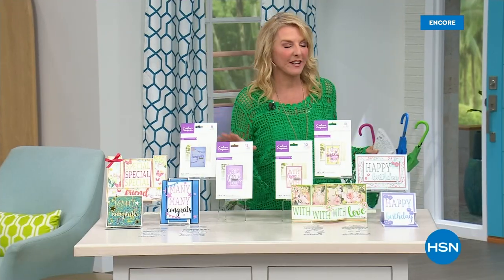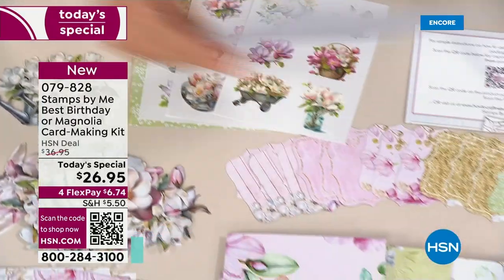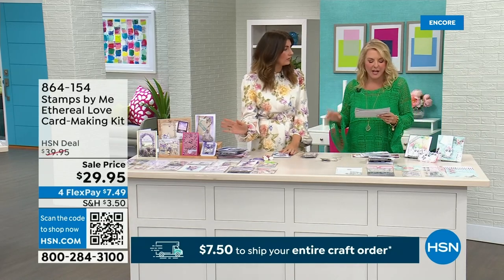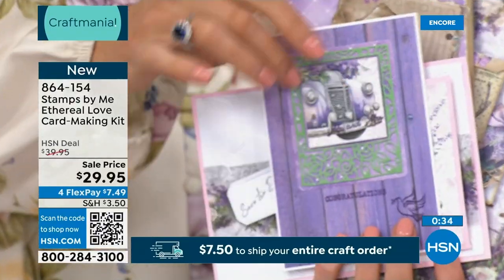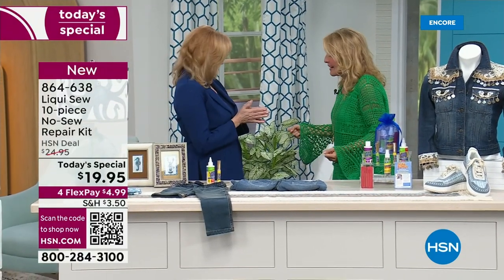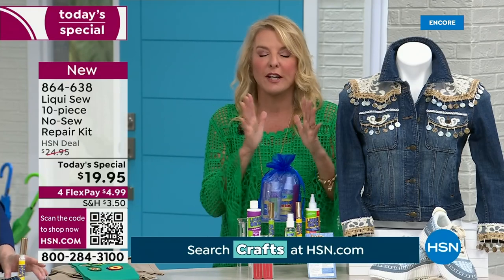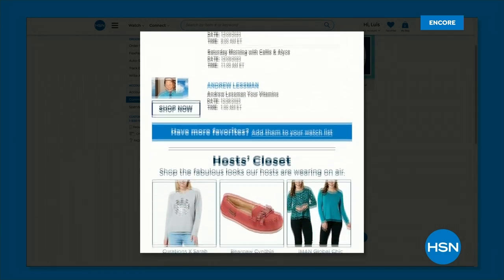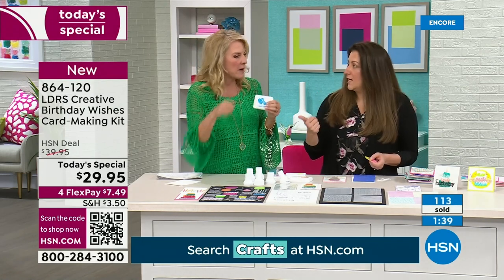HSN | National Craft Month - Craftmania! 03.05.2024 - 03 AM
Celebrate creativity. It's National Craft Month!